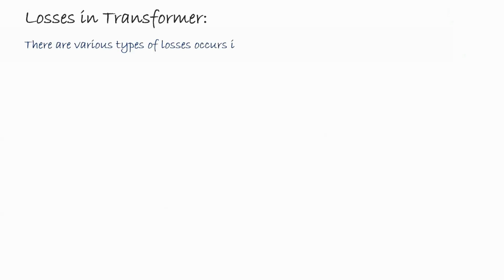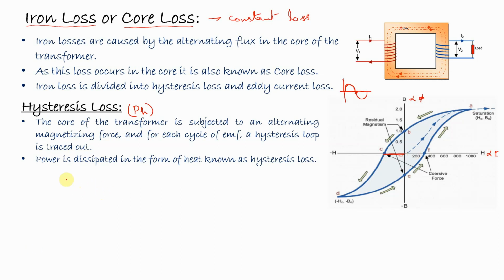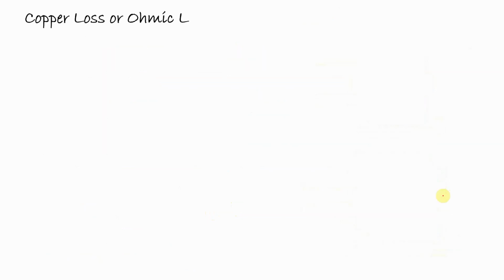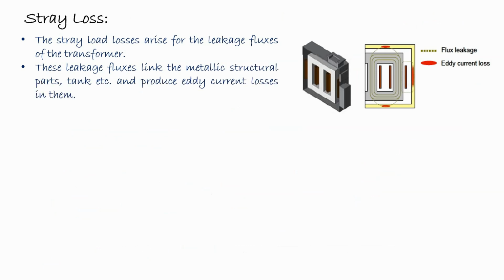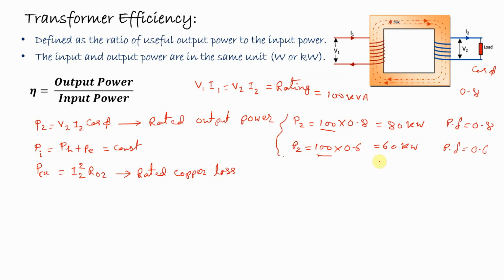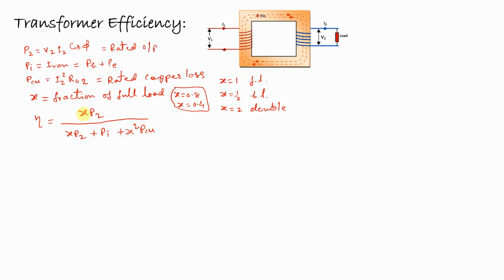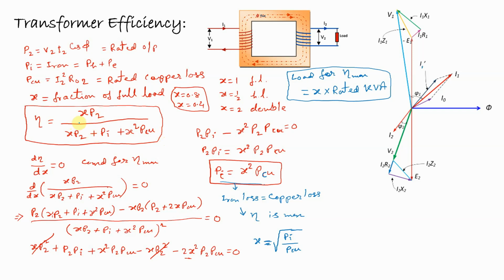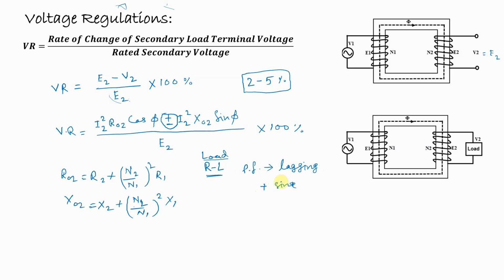Losses, Efficiency & Voltage Regulation of Single-Phase Transformer